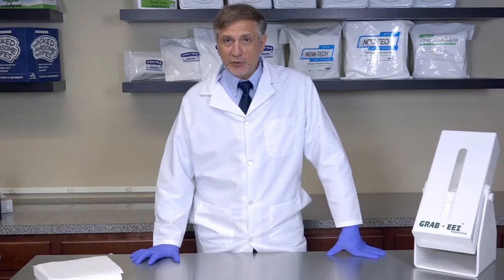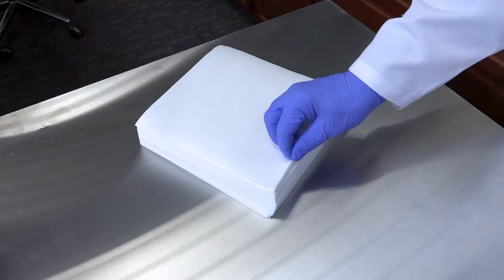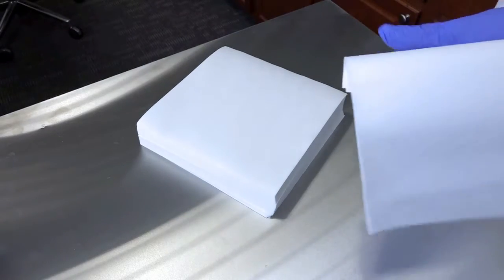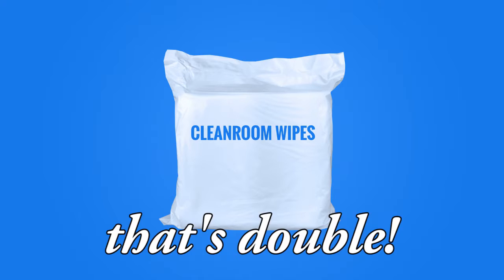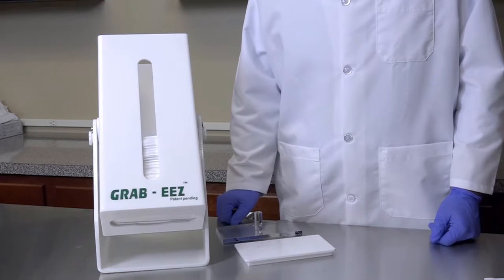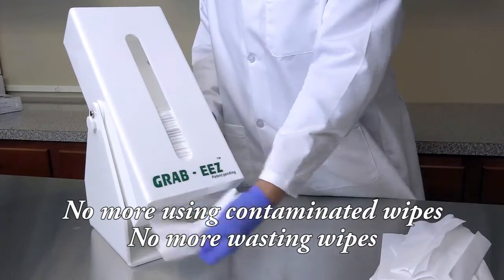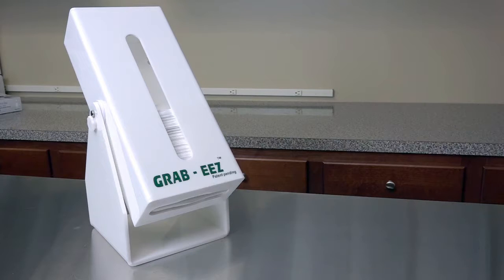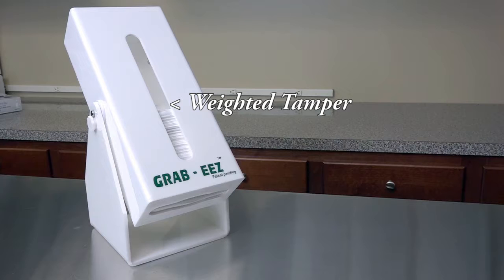Grab-EEZ ESD Safe Cleanroom Wipe Dispenser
The GRAB-EEZ was developed to solve a variety of challenges faced by cleanroom wipe users.

Feature and benefits include:

• Eliminates Waste-No Loss Of Wipes!
• Approx. 3X Less Expensive!
• No Cross Contamination
• User Friendly
• Easier To Use with Gloved Hands
• ESD Plastic Construction
• Conforms To Good Housekeeping Practices
• Attractive and Convenient Dispenser
• Counter Top or Wall Mountable
• Protected From Environment
• 7”X12” is Larger Than Conventional 9”X9” Size
• Unique Double C-Folded Design
• Extremely Low in Particles
• Extremely Low in Chemical Extractables
• ISO Class 5 (Class 100) and Higher Compatible